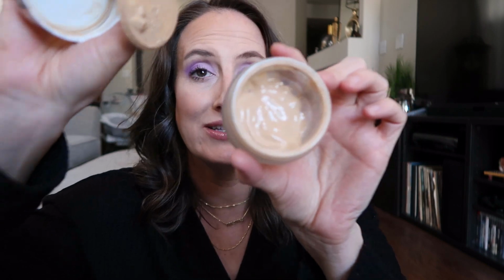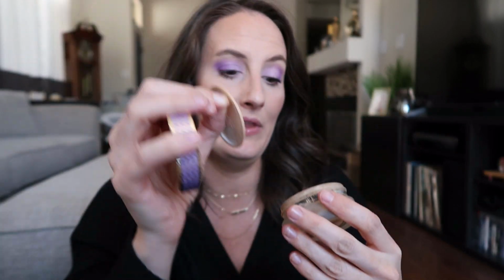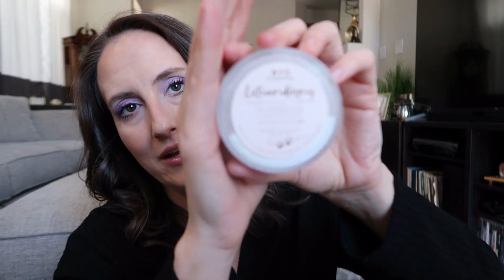Graveyard Project Pan Intro 2022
This creative project idea comes to us from Emily from @emilynmax
Her info:

Project Details:
Apr30-Oct31 [6 months]
Updates on Jun30 and Aug30
5-10 products [rolling]
Categories:
Resurrection -- Products from your Project Graveyard. Products you didn't meet your goal on in previous projects.
Collecting Cobwebs -- Products close to expiration.

Also, a huge thank you to Chris Lee for allowing me to use his song, Found Her, in my videos.
His information is included below:
♫ Chris Lee -  Found Her
Licensed to YouTube by BMI - Broadcast Music Inc.